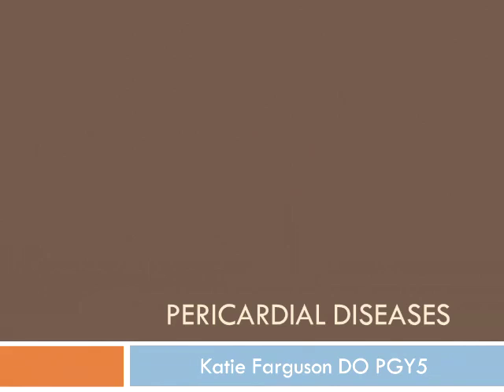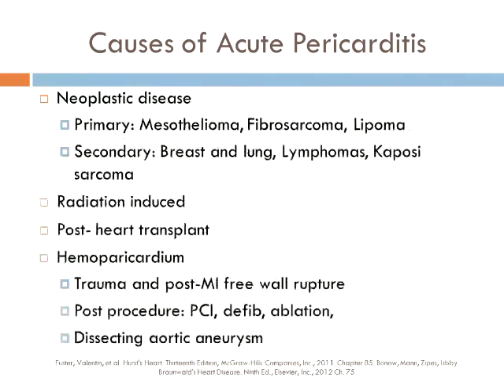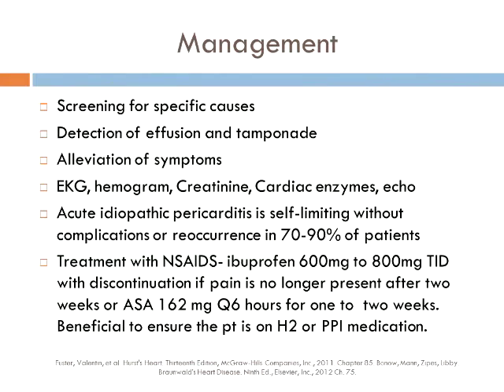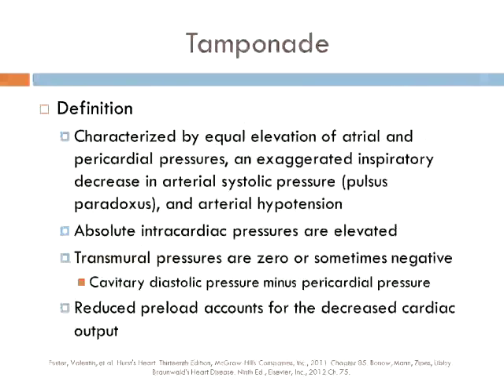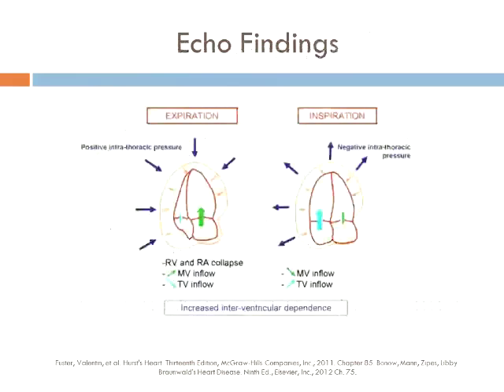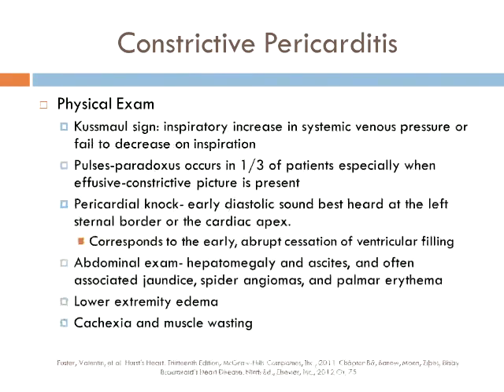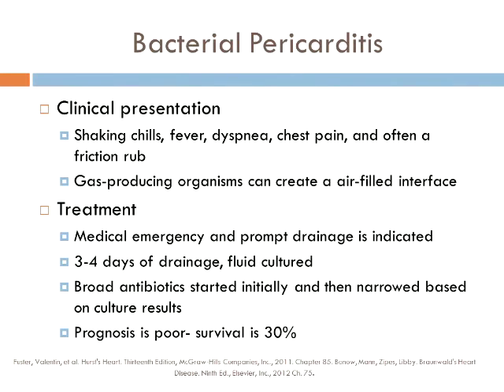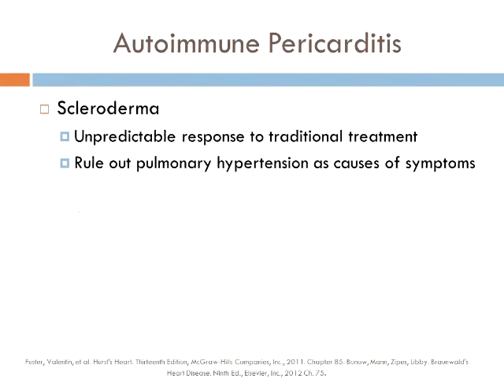Pericardial Disease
Oklahoma State University, Grand Rounds